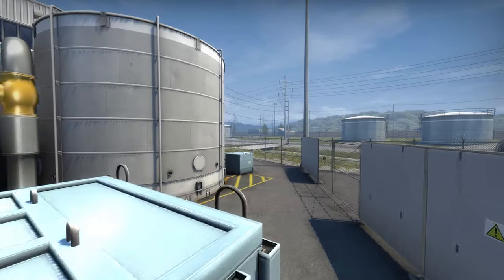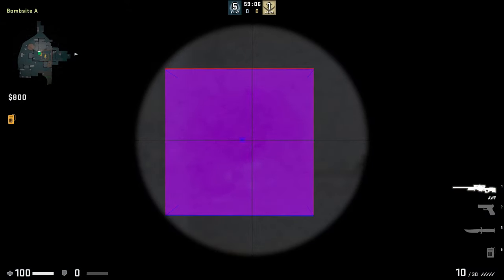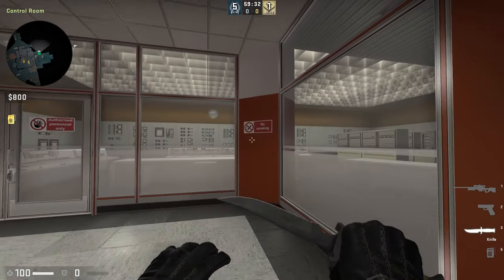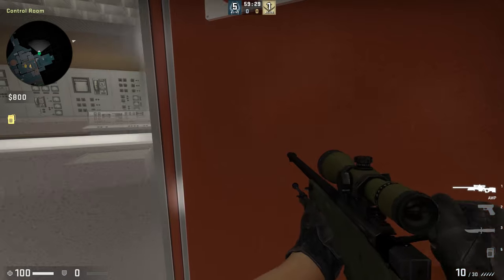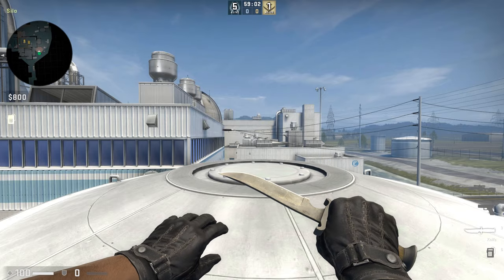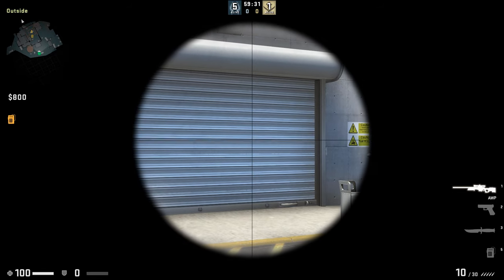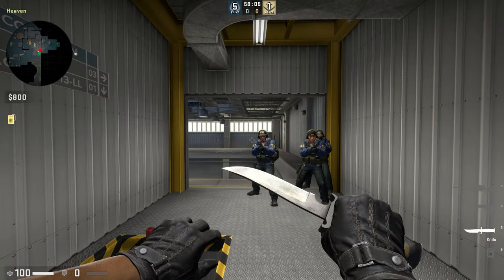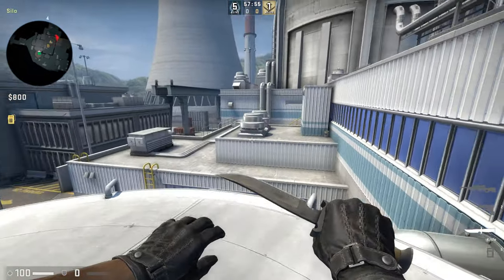Nuke Wallbangs - CSGO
Music is not copyrighted (as far as I can remember, from NCS.) If anyone has any issues, it can be removed. Music is not copyrighted (as far as I can remember, from NCS [1] or from BreakingCopyright [2].) If anyone has any issues, it can be removed.